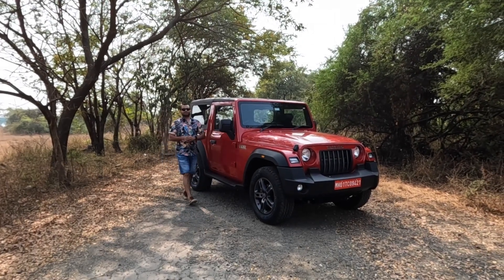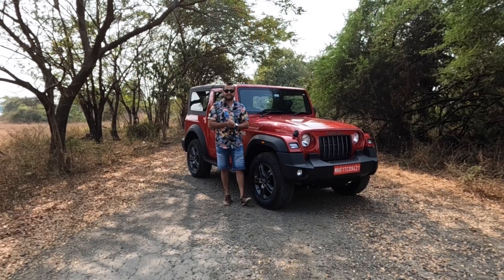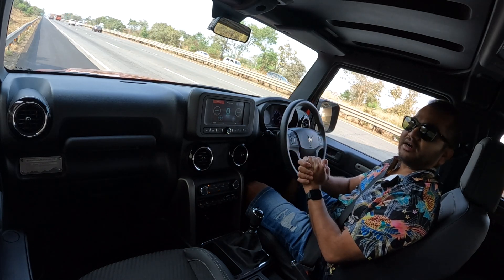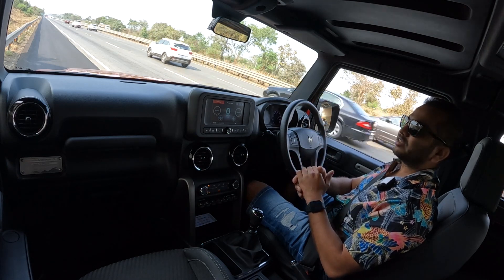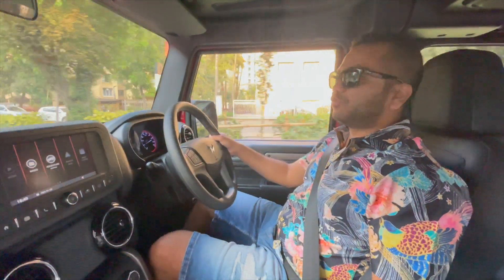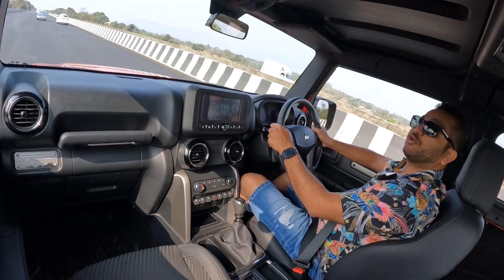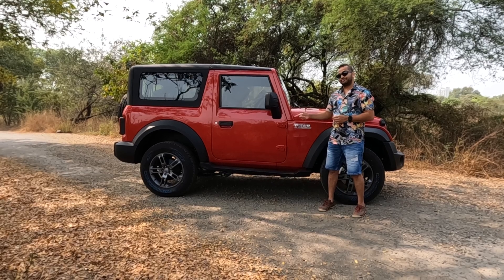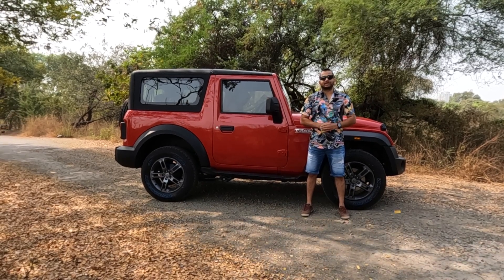2023 Mahindra Thar RWD Diesel - Detailed Drive Review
This is a masterstroke from Mahindra. The 2023 Thar RWD variants make a lot of sense to most of their target audience, and it comes at an affordable price tag. We think that the waiting period will go up significantly. Watch our detailed review video of this 2023 Mahindra Thar RWD 1.5L diesel manual and let us know if you would pick this option...